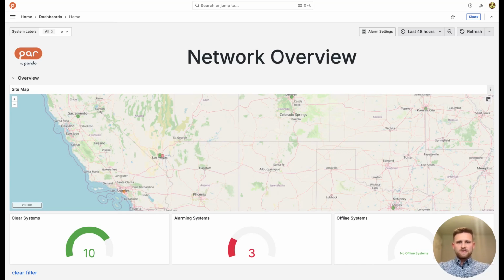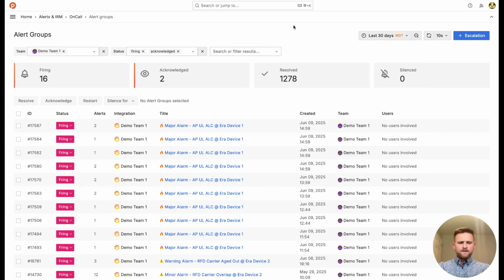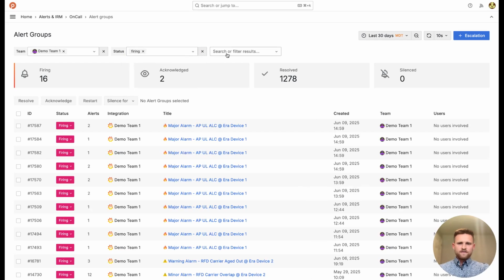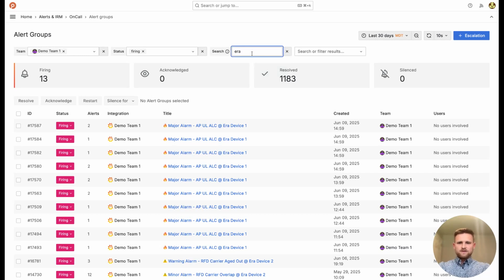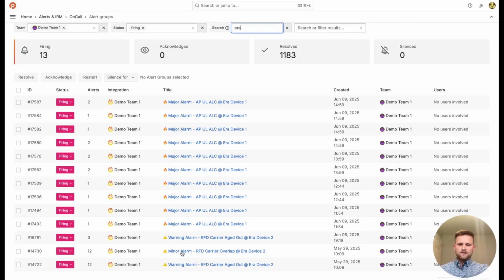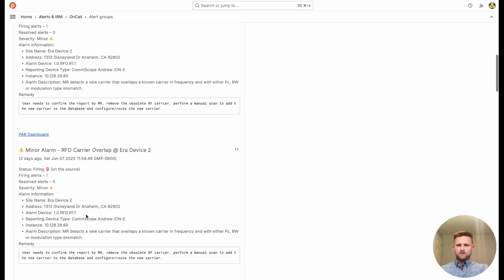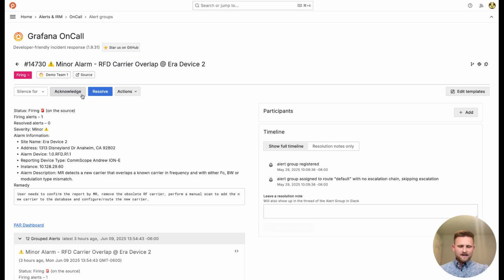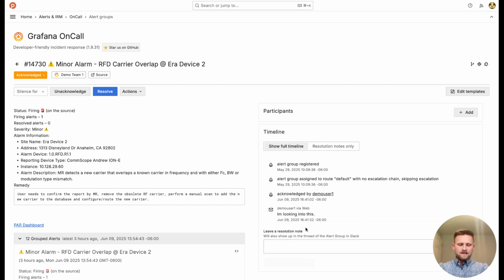How To Use The Incident Management Platform Within PAR™